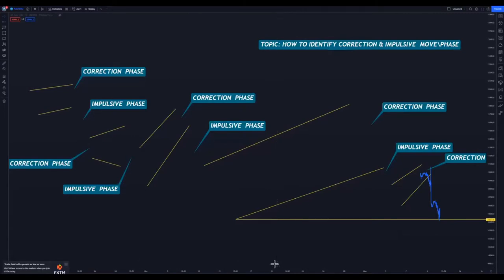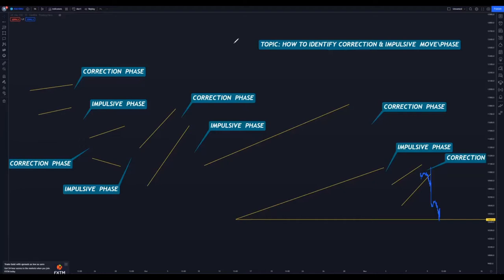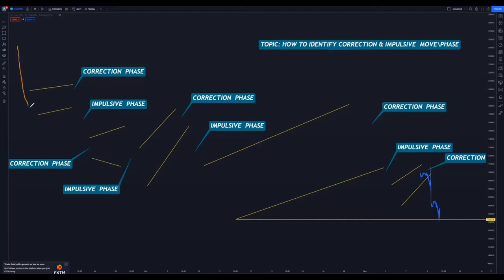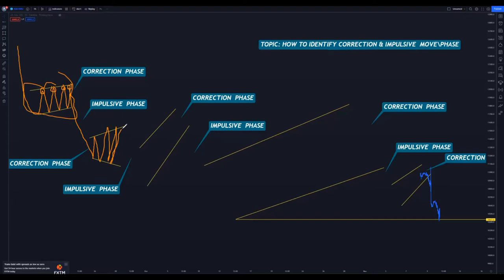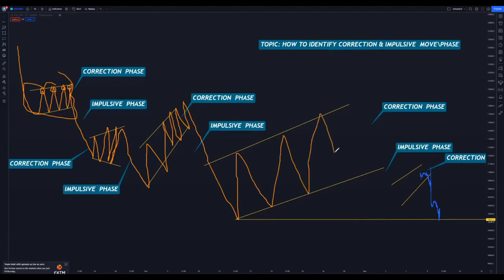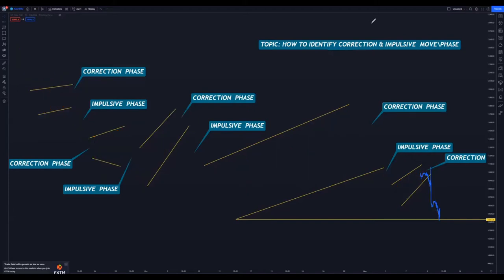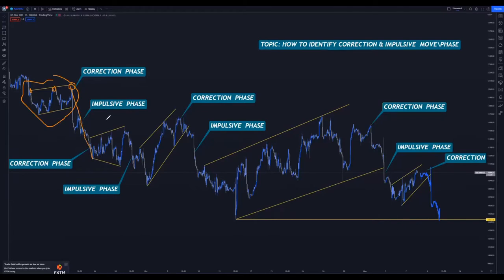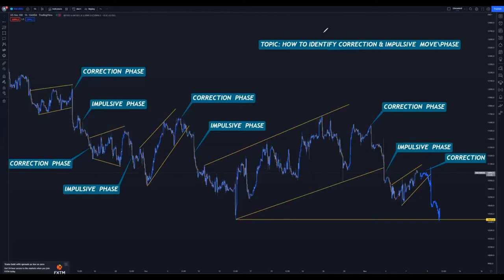HOW TO IDENTIFY CORRECTIVE AND IMPULSIVE MOVE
knowing the corrective and impulsive move in the  market charts